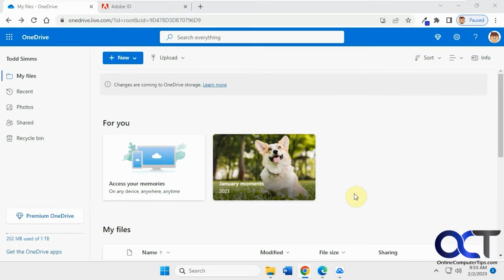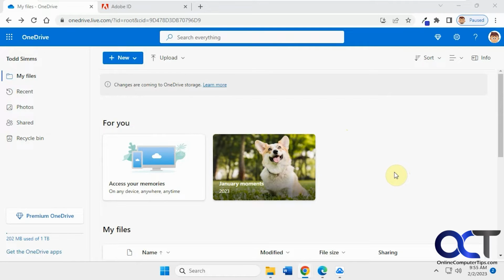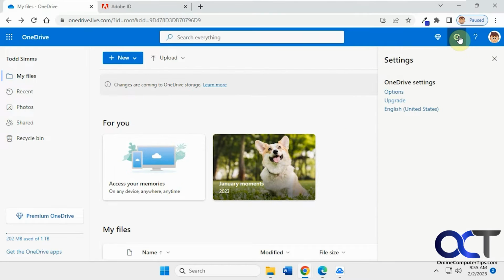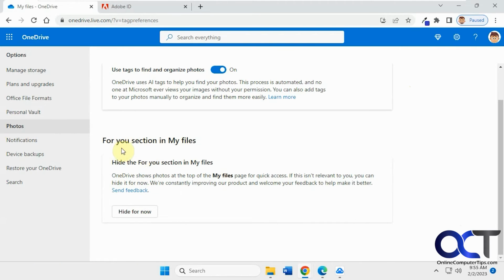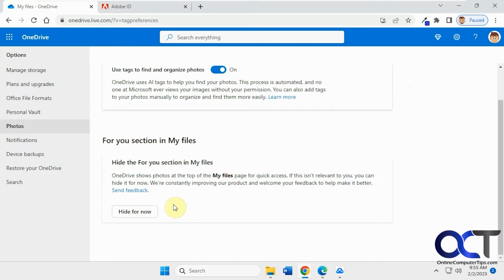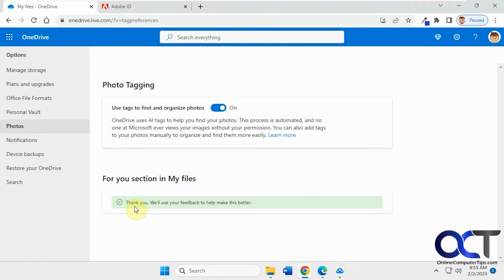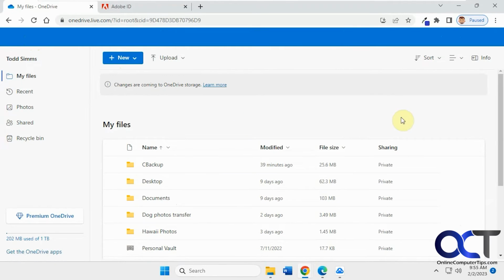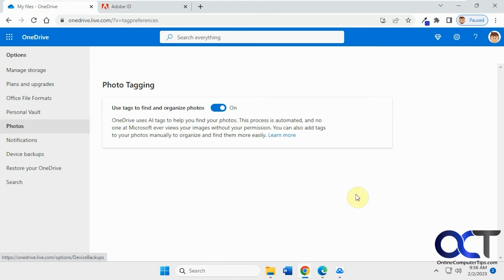How to Disable or Remove the For You Section in OneDrive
If you use Microsoft OneDrive for cloud storage, you probably noticed the For You section at the top of the page that offers you suggested content based on what files you have stored in your account. If you want to remove the For You section, you can easily do so but it appears that once it's gone, you won't be able to get it back which is most likely fine for most users.

Check out our book titled Microsoft OneDrive Made Easy to take your file sharing skills to the next level!